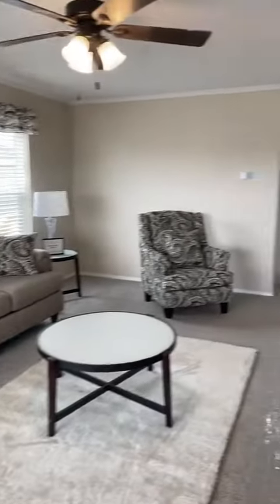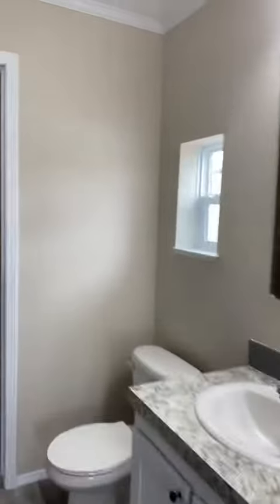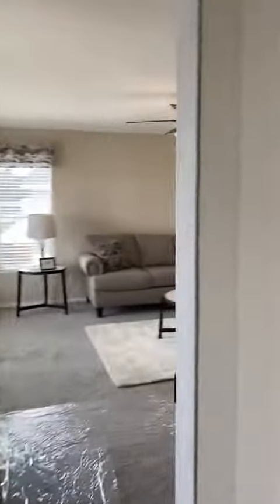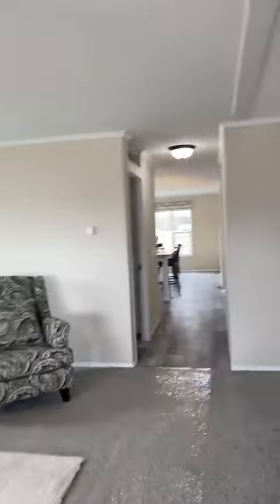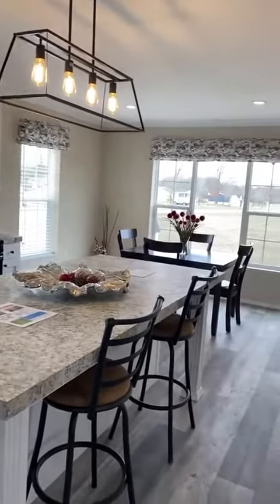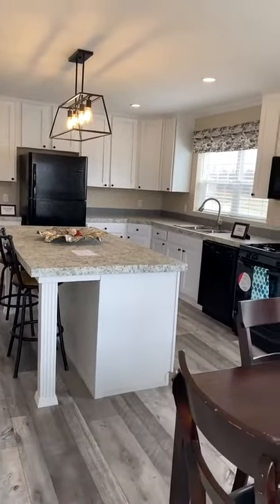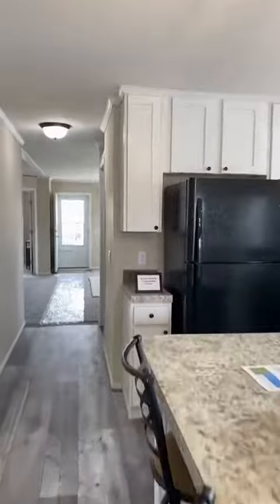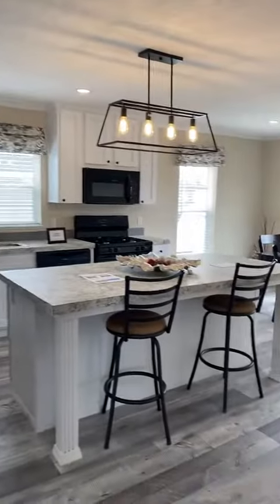Amazing 3 Bedroom Brand New Home 1607 Prairie Ct. Lot 257 Albion, MI 49224, Wildflower Crossing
FARMHOUSE DESIGN

Features • Charming Front Porch with Picture Window• Brand new full drywall home with crown molding & 2×6 Construction • On Wooded Site • Utility/laundry room with Mudroom Sink • Split Floorplan

Farmhouse Style Kitchen Modern and bright white kitchen cabinets and gorgeous island •Large Kitchen Pantry •Stylish Edison pendant light over island • Dining room area • Full Kitchen Appliance Package

PRIMARY BEDROOM RETREAT  • Huge walk-in closet in the primary bedroom with shelving • His and Hers Double sink vanity in master 60” Fiberglass Shower with Glass Doors • China Sinks w/ Furniture Style Vanity